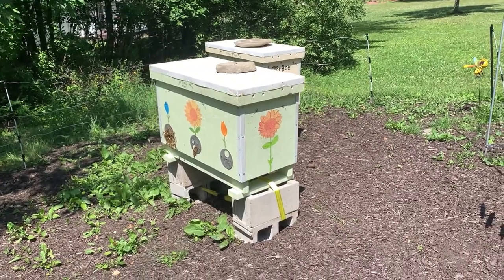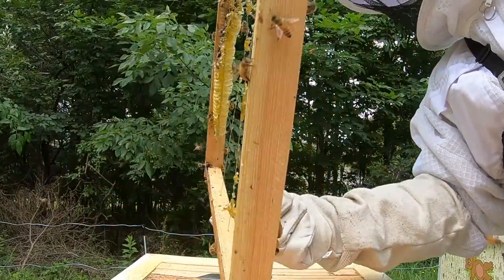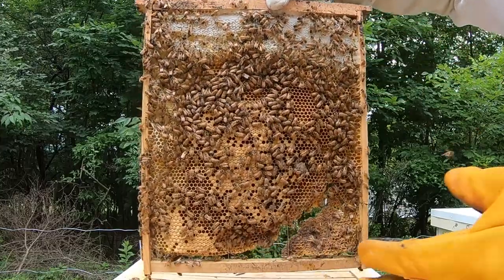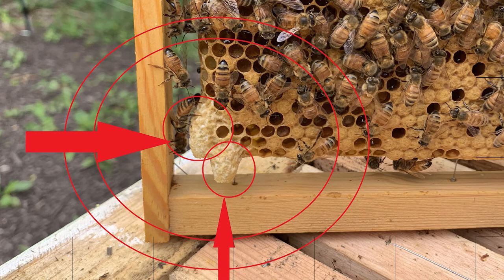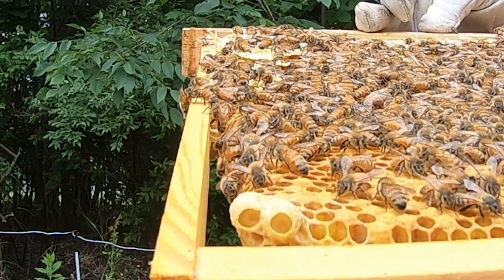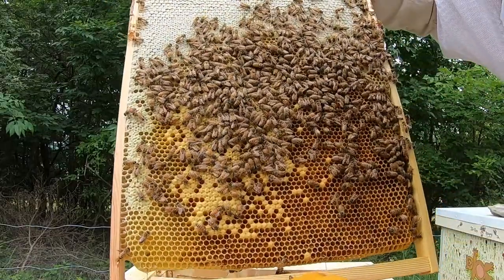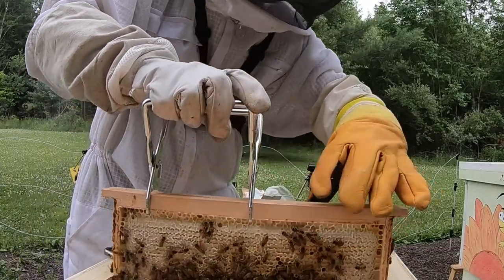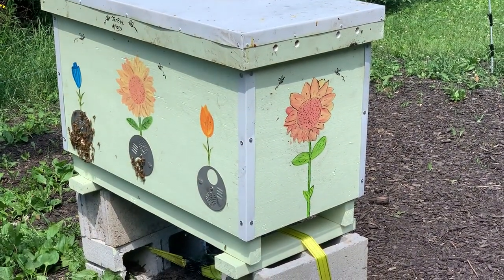To Re-Queen or not to Re-Queen? Day 3 After bear attack on JerBee Apiary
Well, it appears the queen didn't make it in the bear attack, as there is evidence in the hive that she is gone. Do you get a new queen from somewhere, or let them raise up one of their own? It's a tough decision. Hive 2 is going AMAZING however, and I feel they might support their neighbor a bit.